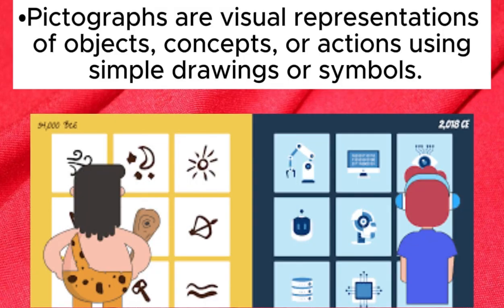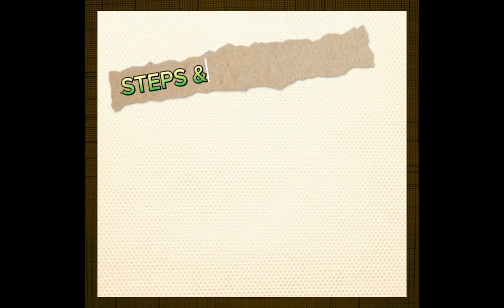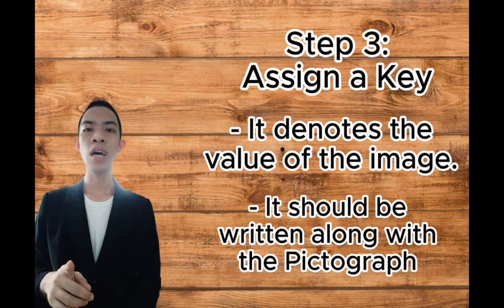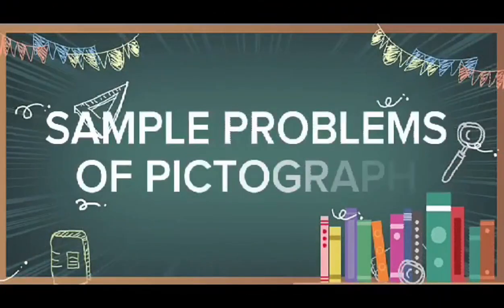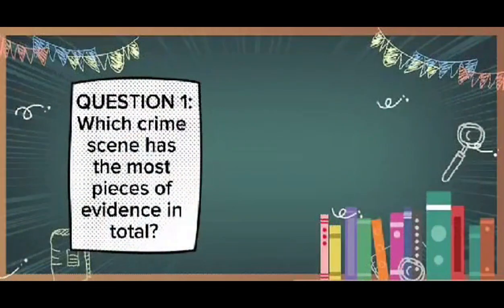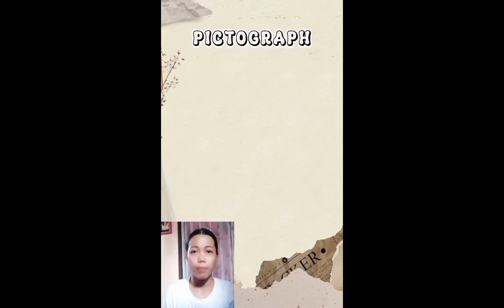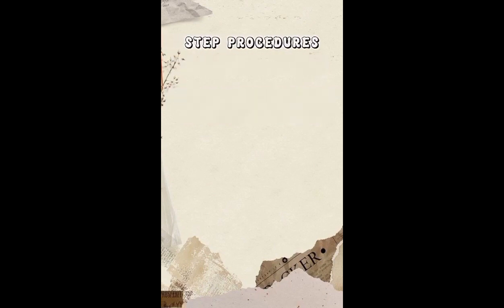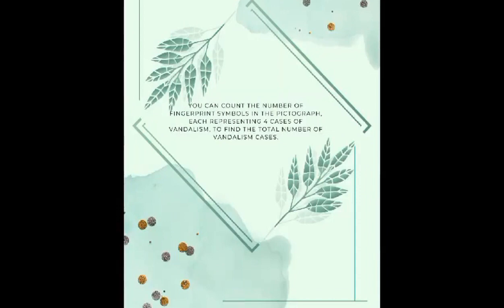MATH 100-60046 Group 1 Project PICTOGRAPH (Its Definition and Example)